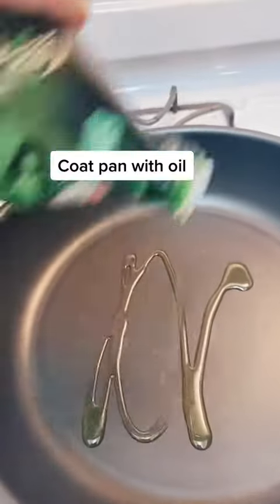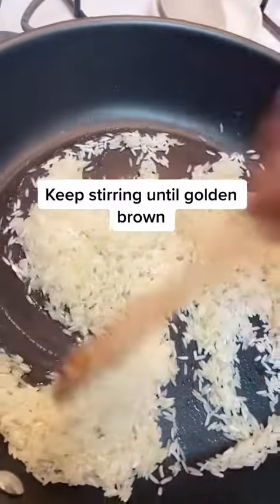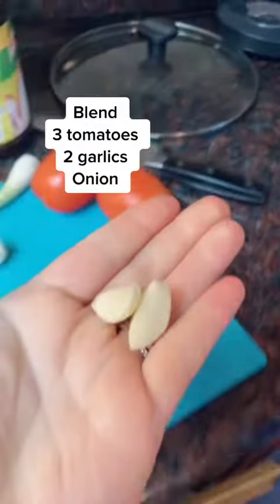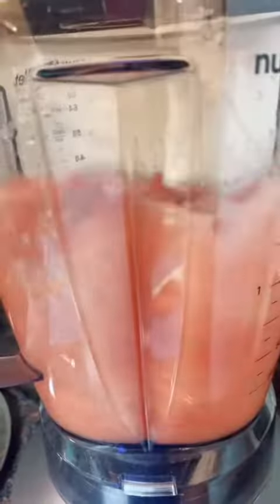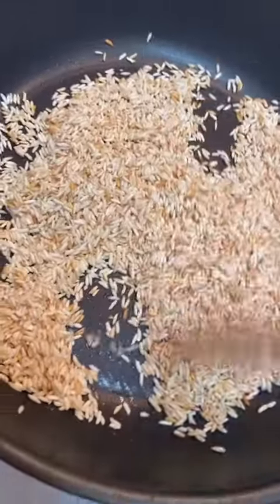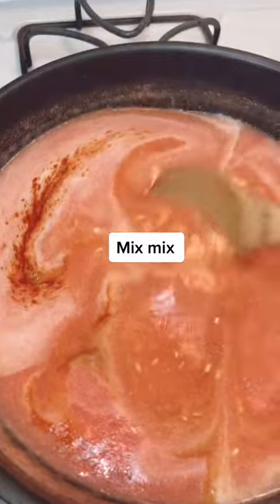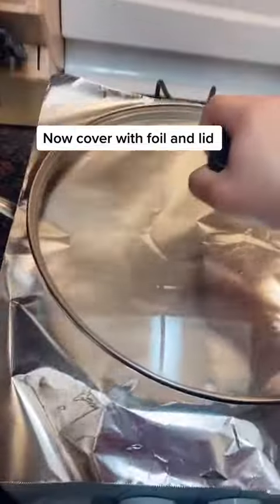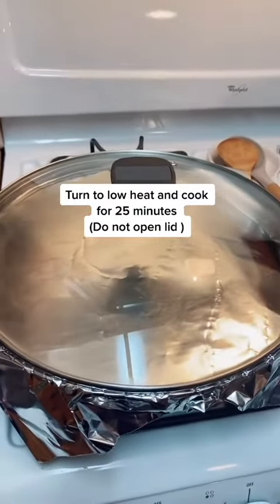Foodtok Tiktok maddss life